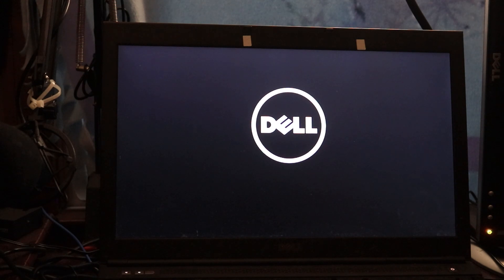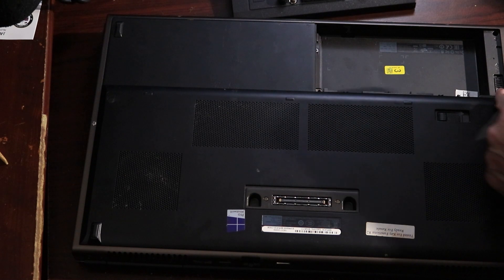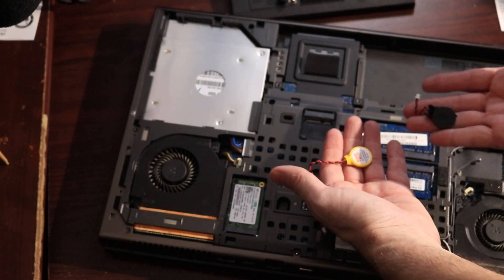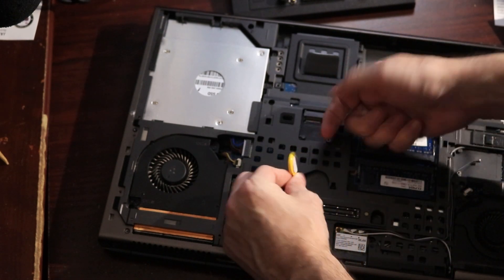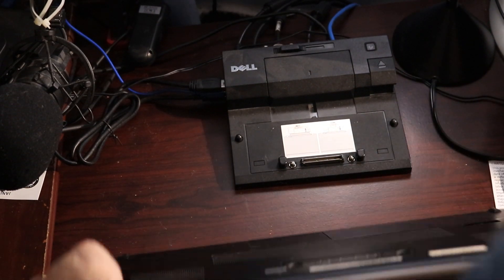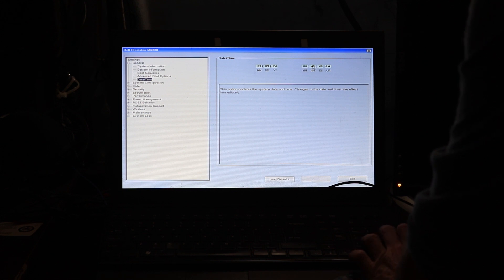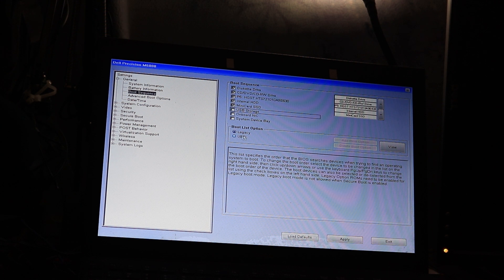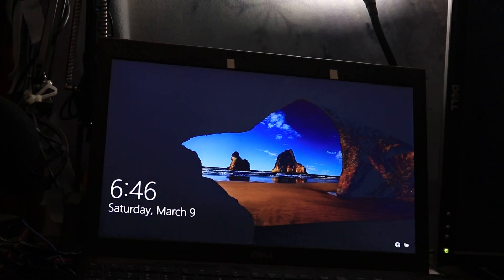Dell M6800 Replace CMOS Battery and Fix Invalid Partition Table!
In this video, we are going to change the CMOS battery in the Dell m6800 Laptop and also fix the Time and Date ISSUE, and Fix the Invalid Partition Table! Error.

All the items I have for my Dell m6800

Rome Tech CMOS Battery for Dell

Dell Precision Mobile Workstation M6800

Laptop Battery Compatible with Dell

180W Replacement AC Adapter

7710 nVidia Quadro M5000M 8GB DDR5 Video Card 1JY2V 01JY2V

Below are the items used in this video.

Canon 800D Camera (Body and Kits Available)

Canon 800D Battery and Chargers

Targus TG-P60T
Targus Pro Series 3-Way Panhead and Bubble Level Tripod, 60-Inch, Black

KINGJOY VT-1200
61" Aluminum Tripod
360 Degree Fluid Head Aluminum Video Tripod
With 1/4" Screws and Carry Bag

ACK-E18, PEZAX AC Power Adapter
DR-E18 DC Coupler Charger Kit

JJC Intervalometer Timer Remote Control Shutter Release for Canon

The microphone
Audio-Technica AT2020USB Plus Condenser Microphone